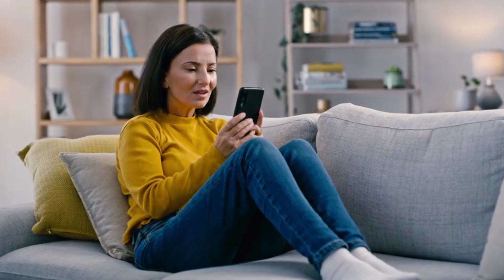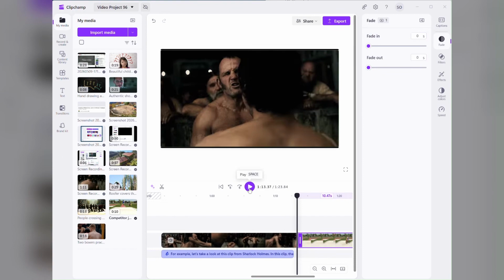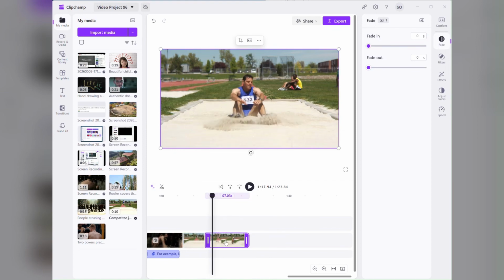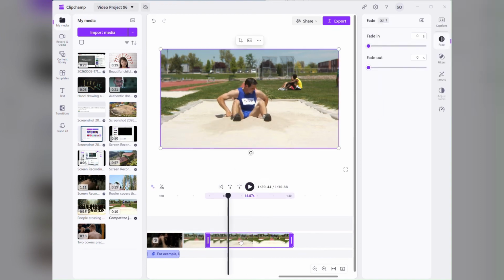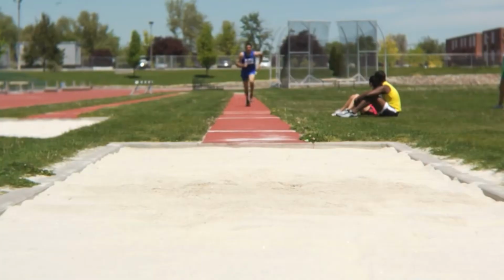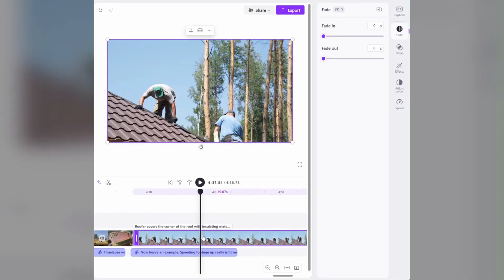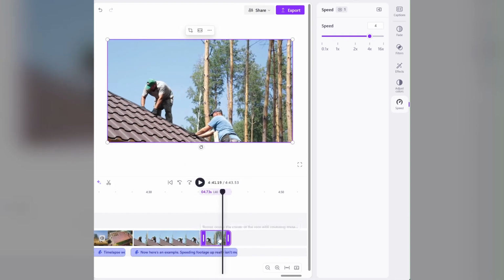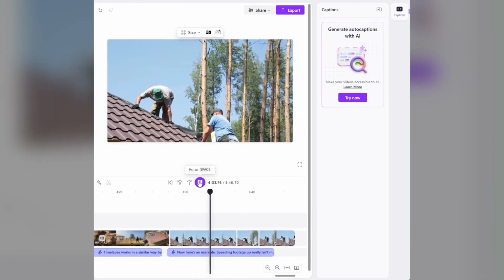How to Use Slow Motion & Timelapse in Clipchamp (Create Suspense & Anticipation)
Learn how to create dramatic slow-motion and satisfying timelapse effects in Clipchamp—even if you’re brand new to video editing.

In this beginner-friendly tutorial, you’ll learn how to change video speed in Clipchamp to create suspense, anticipation, cinematic slow motion, and engaging timelapse sequences. We’ll use real-world examples like sports highlights and construction timelapses to show how speed changes can completely transform the feel of your videos.

You’ll learn how to:

Slow down video in Clipchamp
Create smooth timelapse effects
Use speed changes to build suspense and anticipation
Vary video speed to make edits more engaging
Make your videos feel more cinematic

🧠 Faceless YouTube Niche Playbook — FREE
Type 0 to get it free:

Faceless Freedom helps you build toward more freedom with faceless YouTube content—without needing to be on camera.

You'll find practical tutorials on video editing, AI tools, YouTube workflows, and strategies for growing and monetizing your channel.